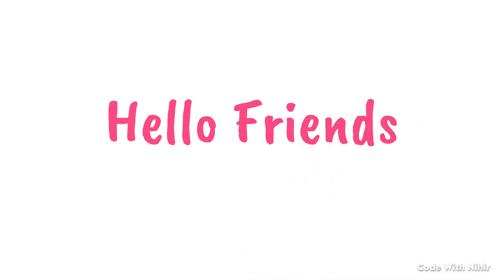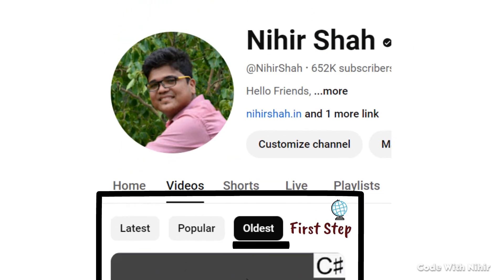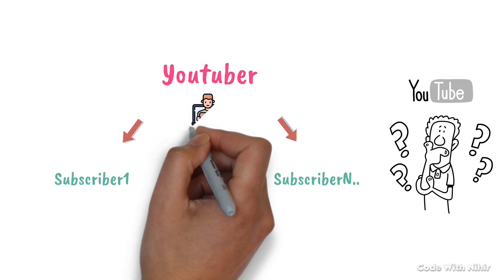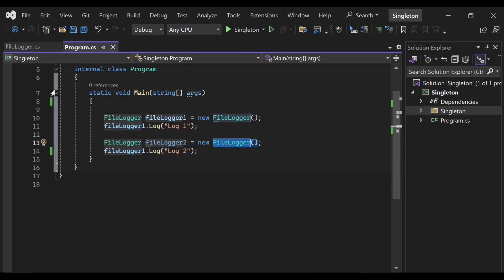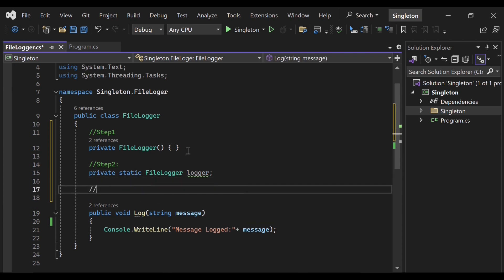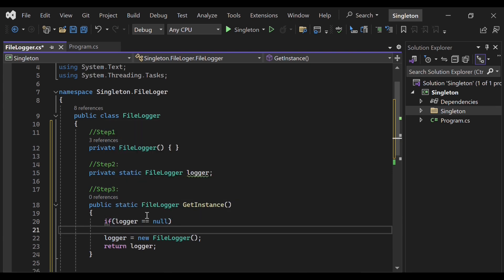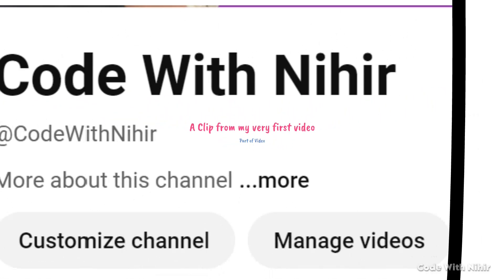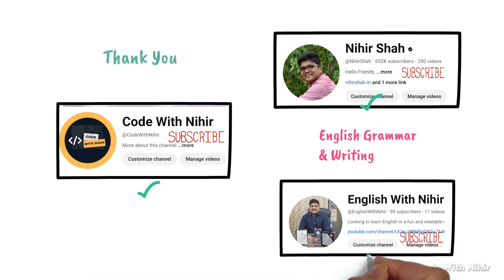🎉 Big Announcement! Launching My New Programming Channel: Code with Nihir 🚀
Hello Friends! 👋
I’m excited to announce the launch of a brand-new channel, Code with Nihir! @CodeWithNihir 🚀 While many of you know me as an English teacher here, I'm also a Software Developer too. My very first video was about "Getting Started with C#", and now, I'm combining my love for English and programming!
On Code with Nihir, I'll cover programming topics like design patterns, coding techniques, and much more. Whether you're new to coding or experienced, there's something for everyone. 🎓💻
Don't worry if you're not into programming—Nihir Shah will continue to offer English grammar and writing lessons. Plus, if you enjoy learning in Hinglish, check out English with Nihir! 🎉

Thank you for your support! Let’s keep learning together! 🌟